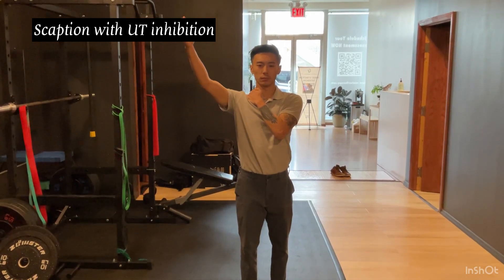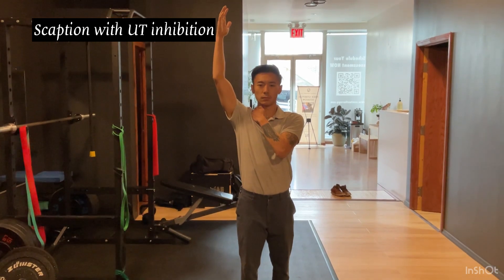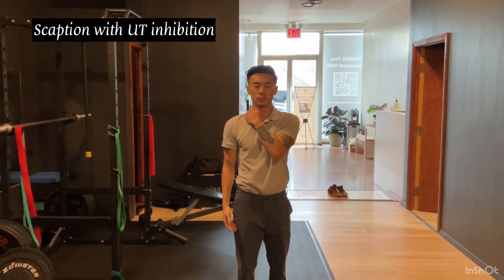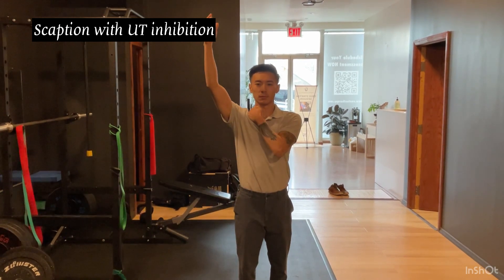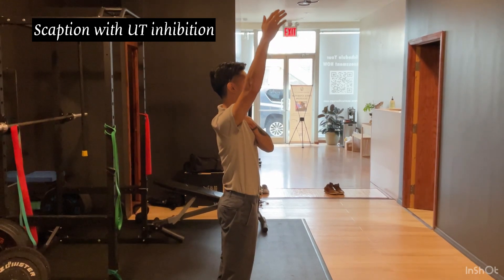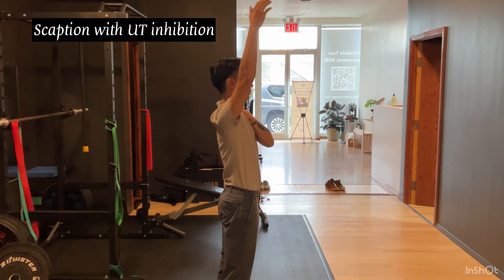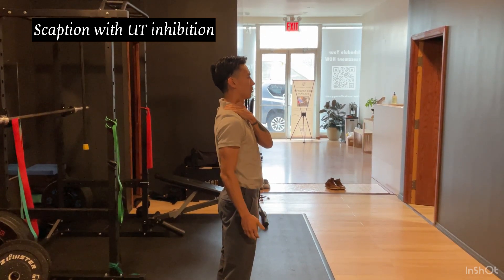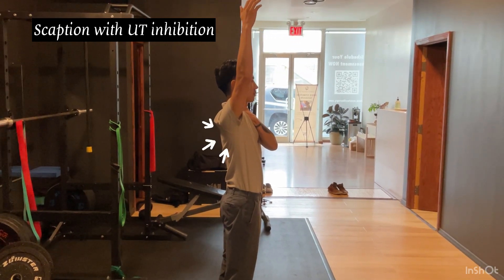Scaption with UT inhibition